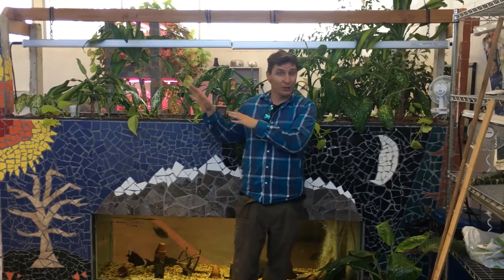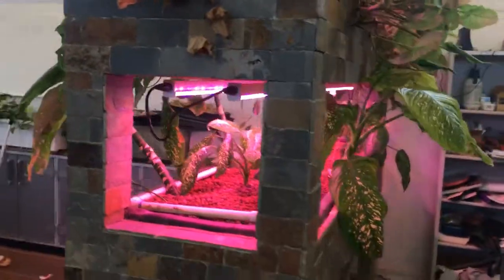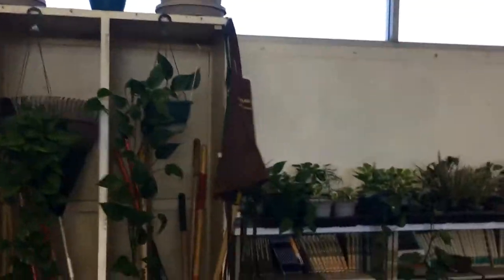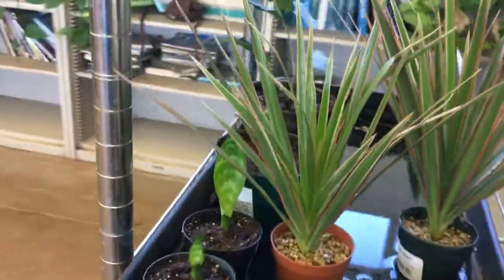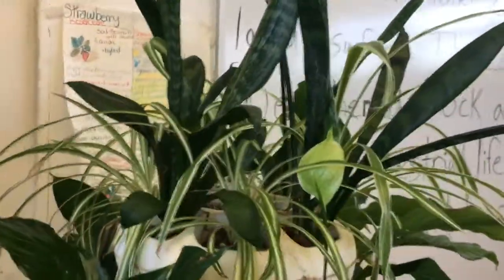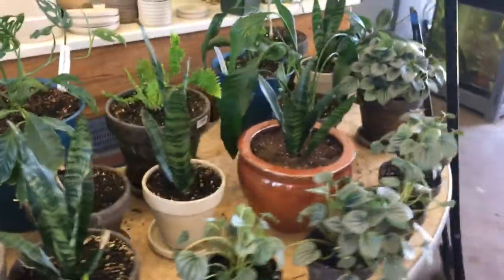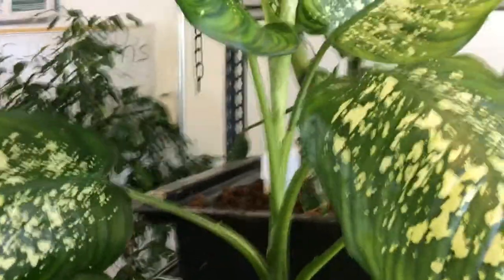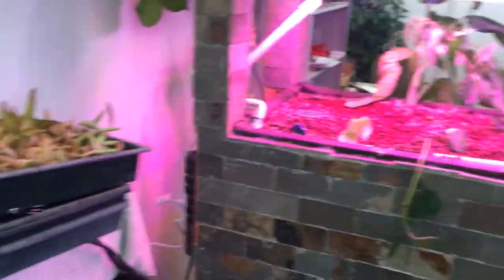Amazing Houseplant Garden Tour -- Classroom Tour For Our First Day Back With Students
Please watch as I take you on a tour of my Horticulture classroom. I will show off our lush collection of beautiful plants. Did you see anything you liked?